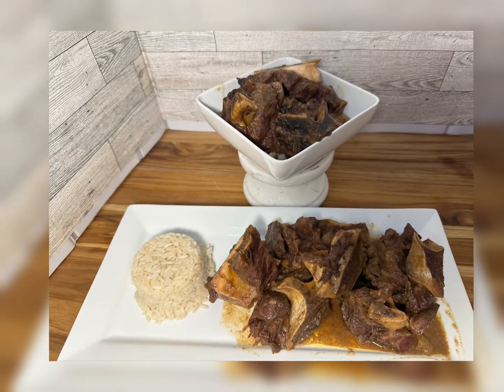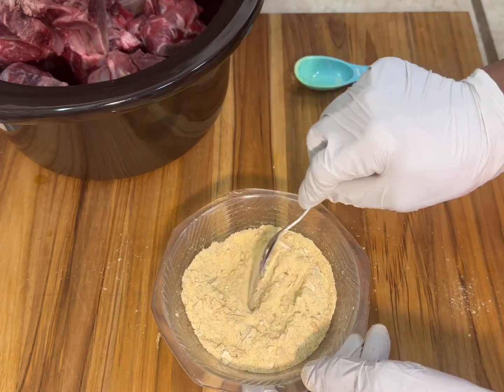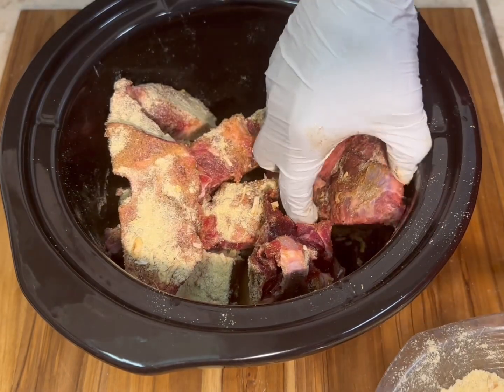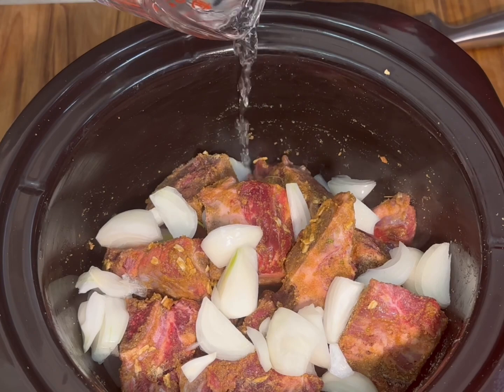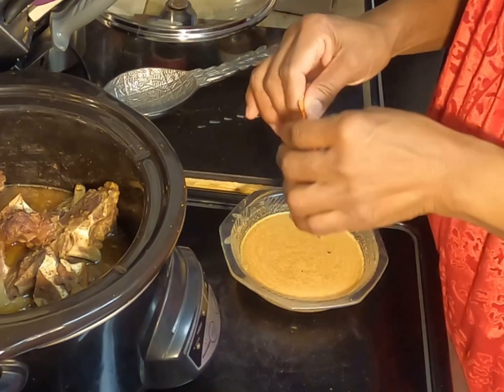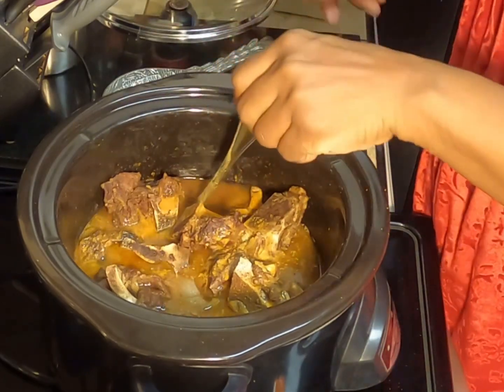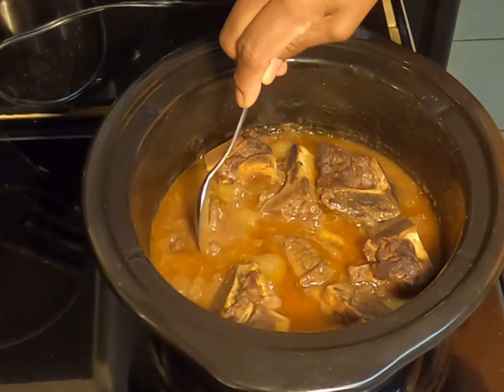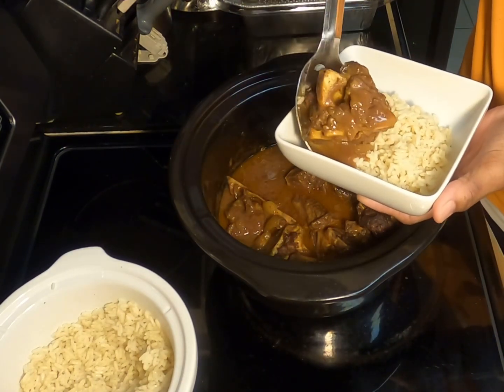Savory Simplicity: Tender Beef Neck Bones w/ gravy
Slow-cooked beef neck bones are a delicious and hearty dish. The slow cooking process allows the flavors to meld together, resulting in succulent fall off the bone meat that is packed with rich, meaty flavors.

Ingredients:
6 lbs. Beef Neck Bones
1 envelope of Lipton Onion Soup Mix
1 Tbsp Chicken Bouillon Powder
1 Tbsp Garlic Powder
1 Tbsp Onion Powder
1 medium Sweet Onion
1 cup Water

Gravy Ingredients:
1/2 cup Flour
1 Tbsp Brown Gravy Powder
3/4 cup Water
2 tsp Sazon
1 tsp garlic powder
1 tsp onion powder
Pink Himalayas Salt to taste
Additional water about 3/4 cup